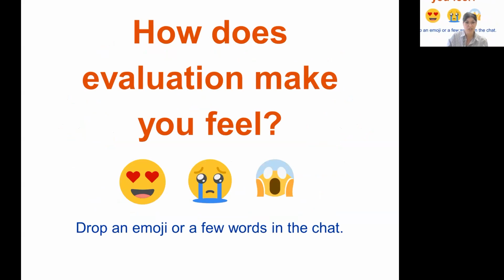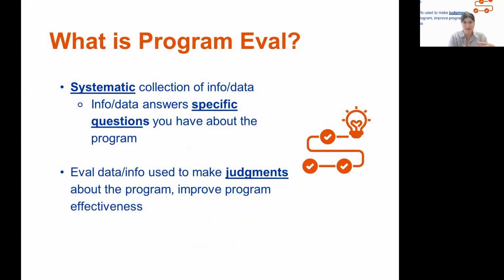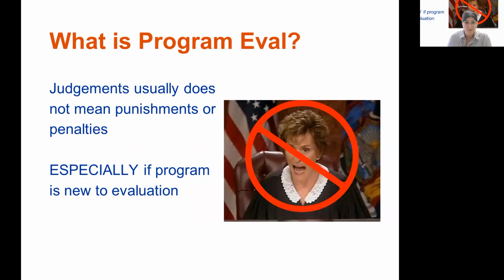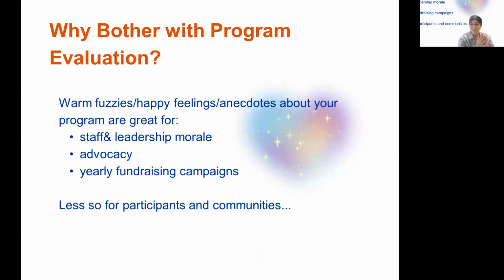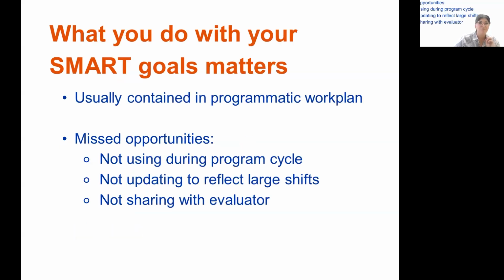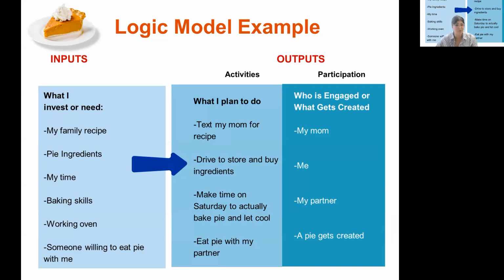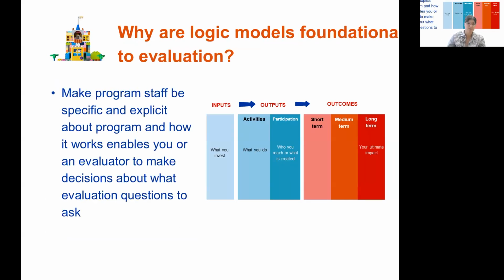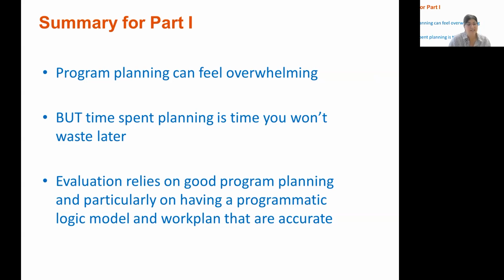Continuing Education Series: Session 9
Session Title: Program Planning Evaluation Part I

Session Description: This is the first session of a two-part series on program evaluation. Session 1 will provide baseline information for creating successful public health program evaluations.

Presenter: Presented by Anne Abbott, PhD, MPP, Assistant Professor, Boise State School of Public and Population Health.